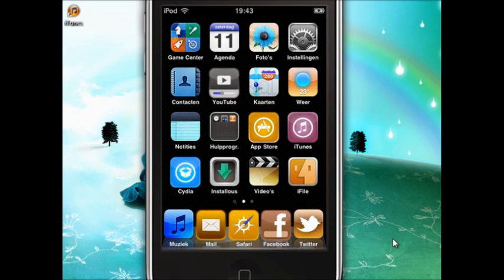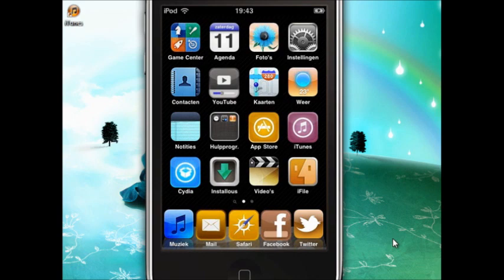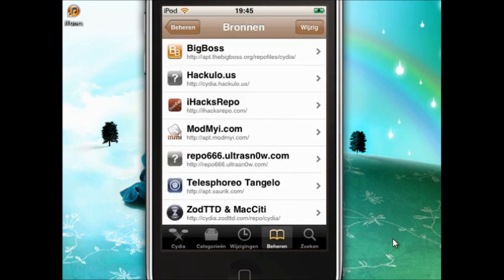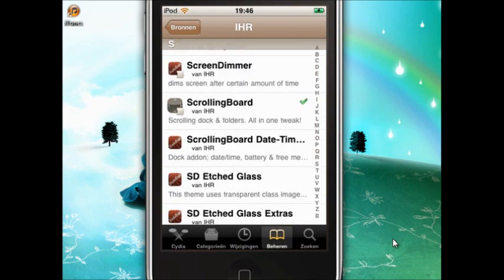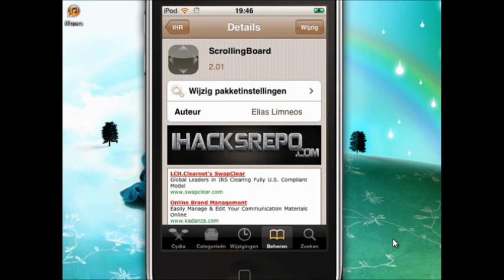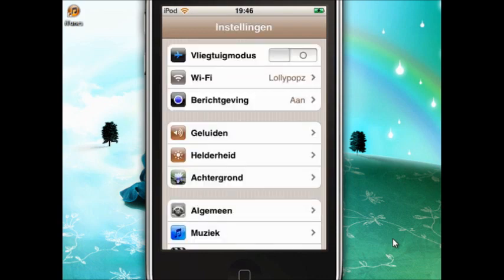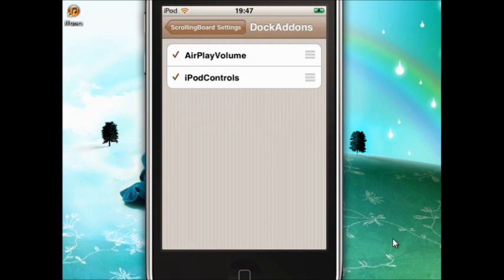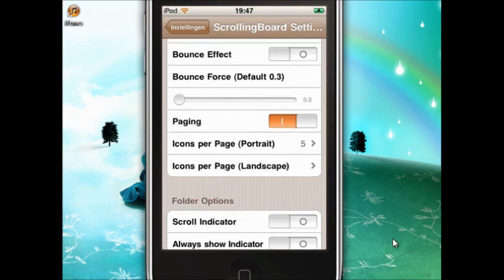Tutorial: Install Scrollingboard 4 free! iPod Touch(2G) iOS 4.2.1! Replaces Infinidock.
This is how you install Scrollingboard for free. Infinidock doesn't work on 4.2...I tried it and it didn't so this is the solution to still get the awesome dock :D
The source link is:

Sorry for the background noise, it's the fan of my laptop.

Ps. the colors of the video are messed up, I know lol.